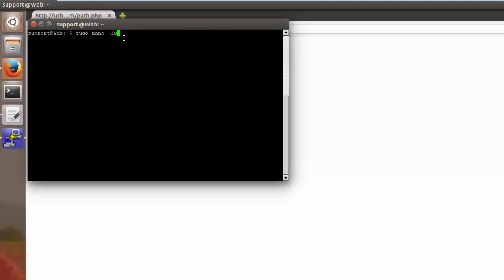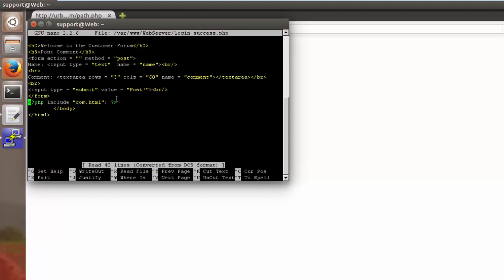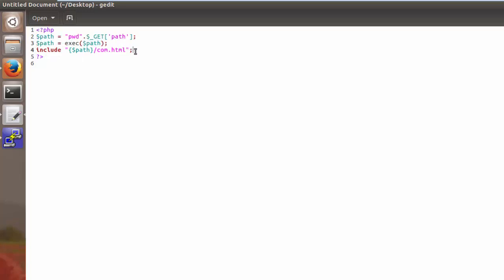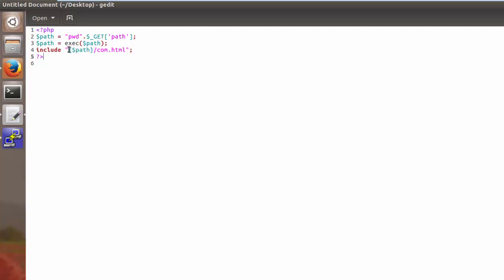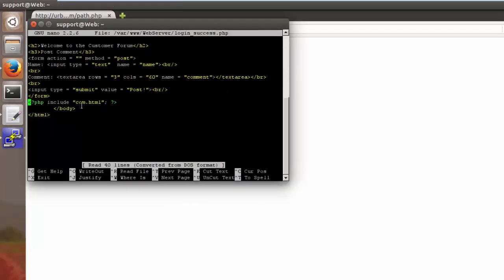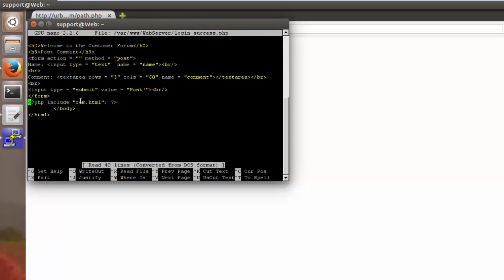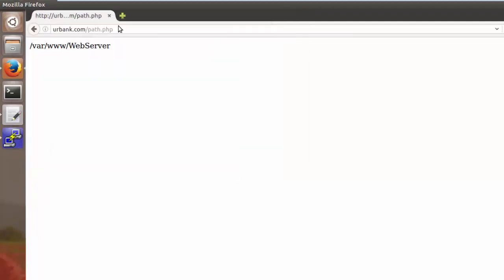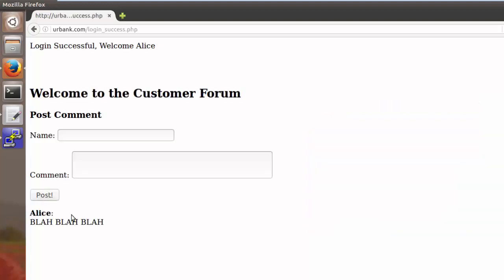Command Injection ~ Adding the Code